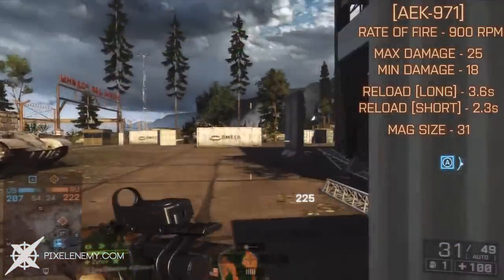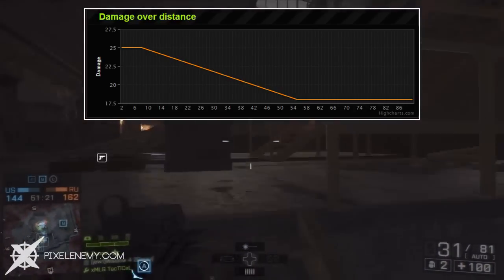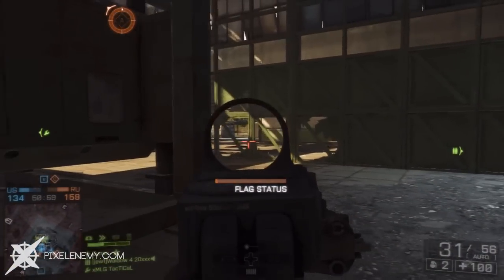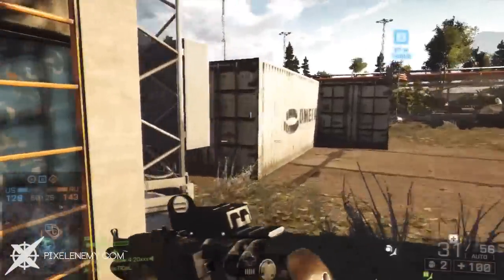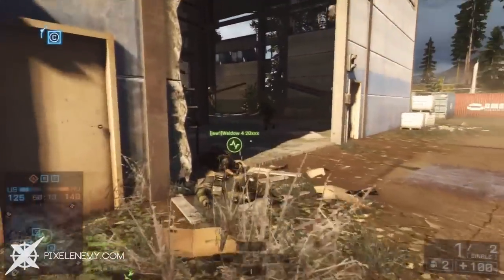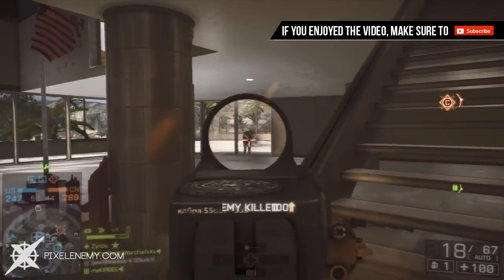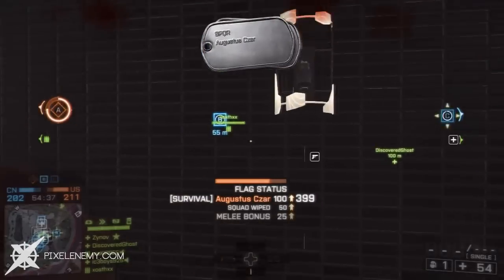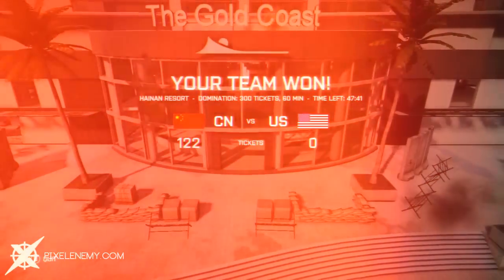Battlefield 4: AEK-971 Weapon Review! Best Close Quarters Assault Rifle?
Battlefield 4 How To Unlock AEK-971 & Review!

In this video, I take a close look at the AEK-971 Assault Rifle. This weapon has returned from Battlefield 3 and packs a punch if you use it properly. If you have any questions regarding the video, please leave them in the comments!